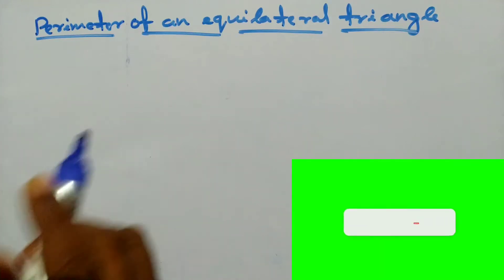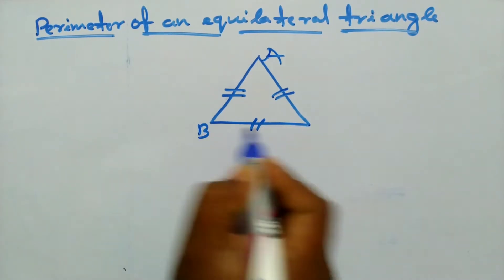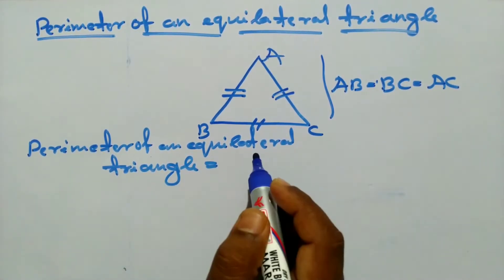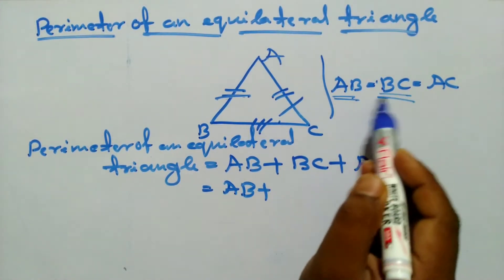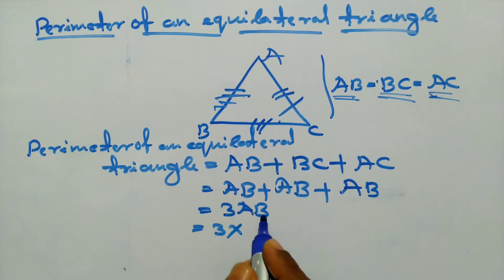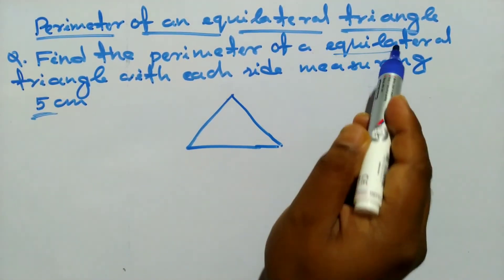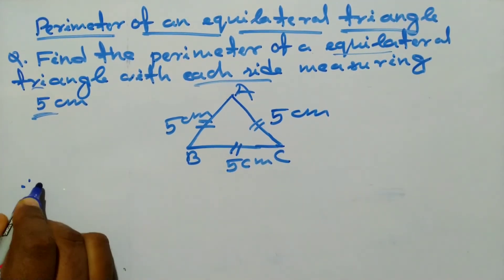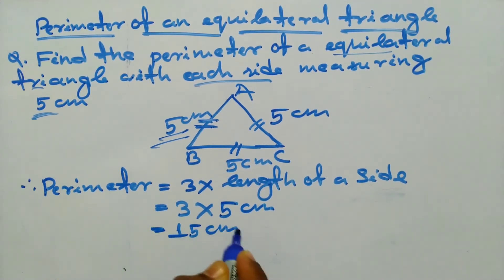Perimeter of an Equilateral Triangle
In this video you will learn why perimeter of an Equilateral Triangle is 3 × l(Length of a side ) and how to solve perimeter of an Equilateral Triangle